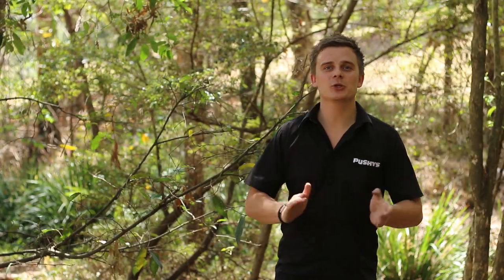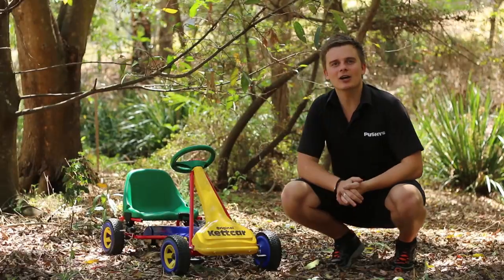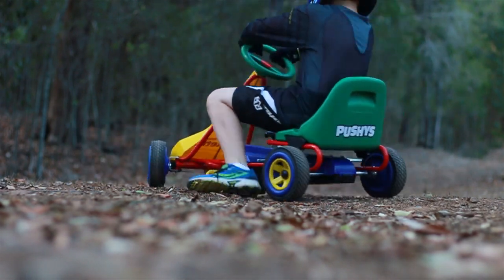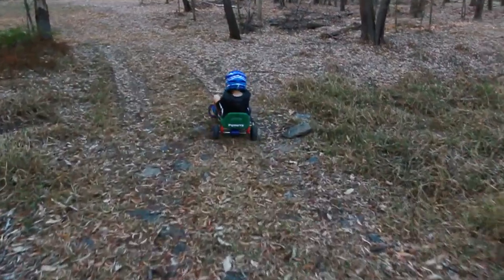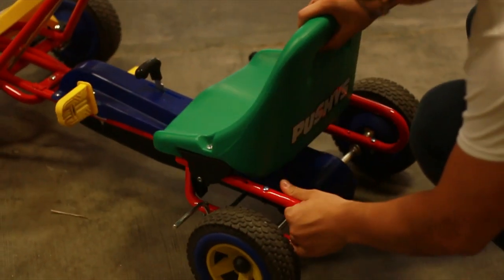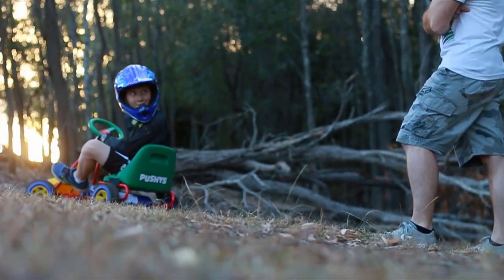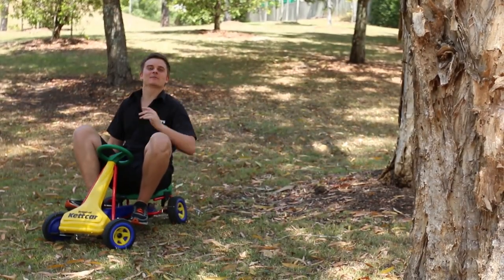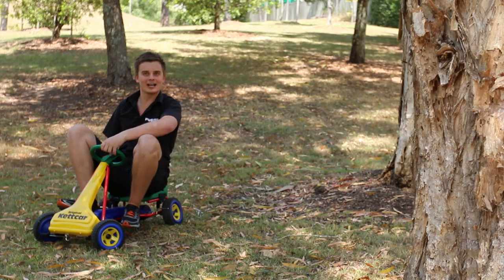PUSHYS REVIEW: Original Kettcar Kabrio Pedal Car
Stumped for Christmas ideas? Whether tall or small the Kettcar is bound to put a smile on your dile.

Suitable for children 4 years and up this impressive little machine has all the gadgets. Check it out!

Get all the latest hints and tips for bike maintenance with the best industry accessories and parts knowledge.